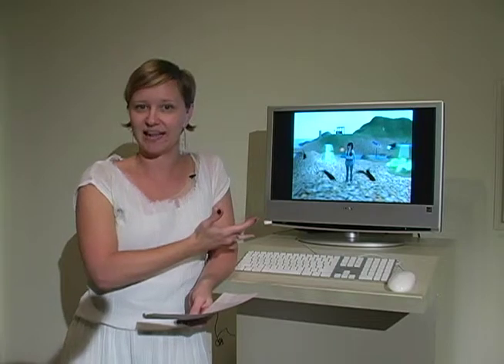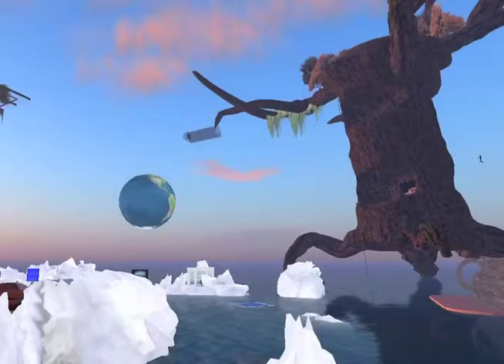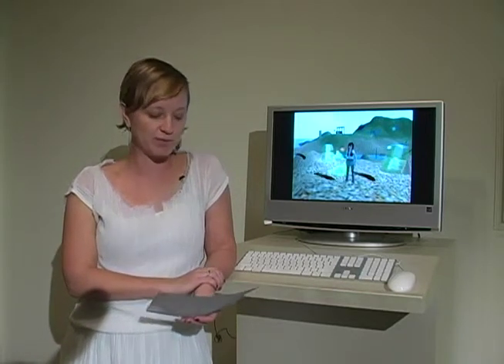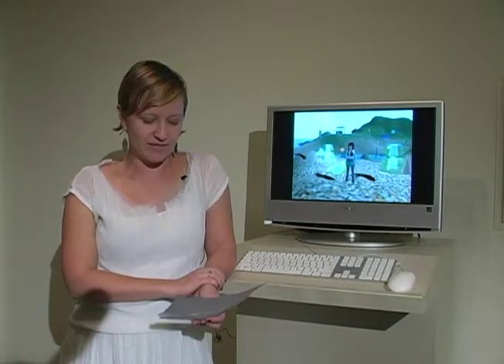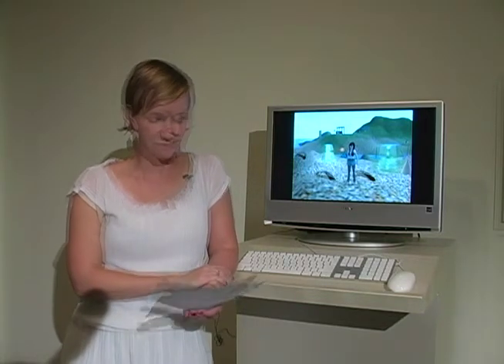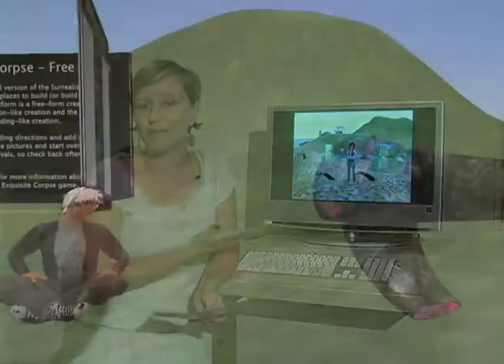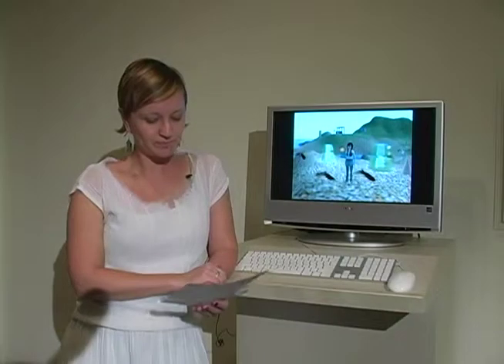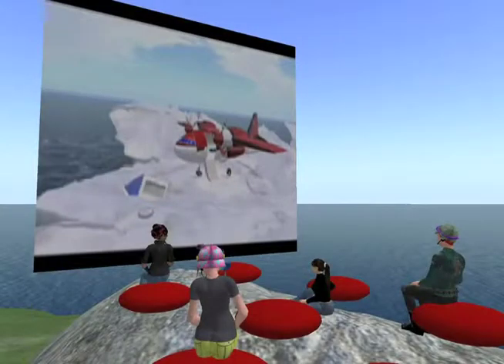second_life_presentation_5_minutes.mov